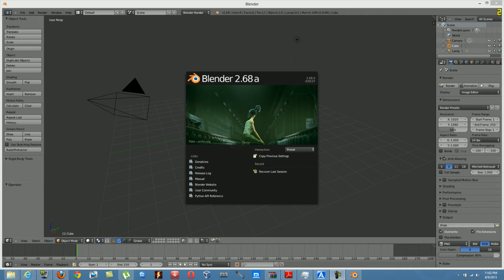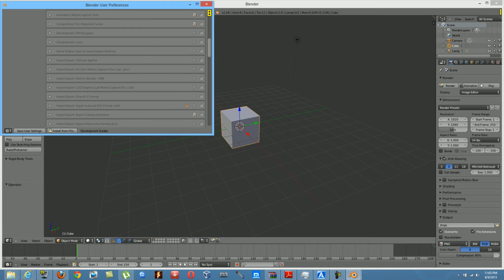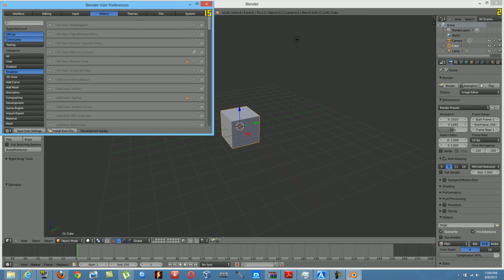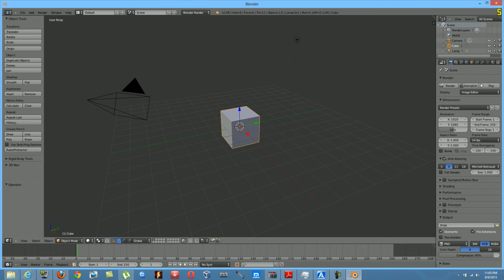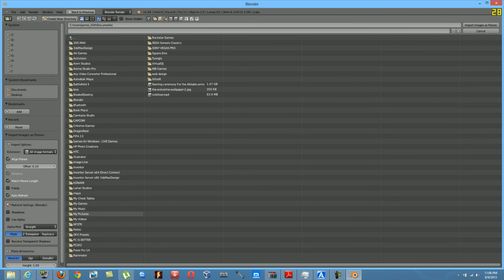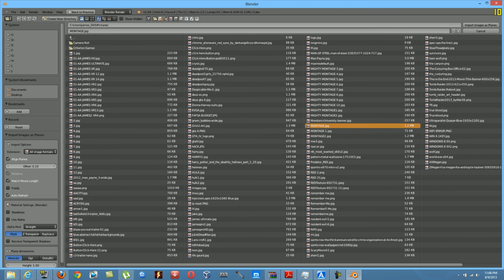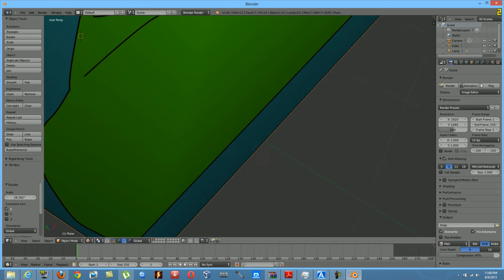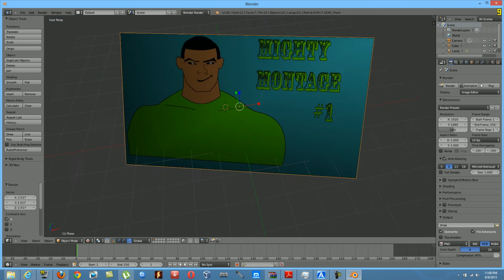How to Import and an image in blender 2.68a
Be a freind on facebook and send a message if you need help: